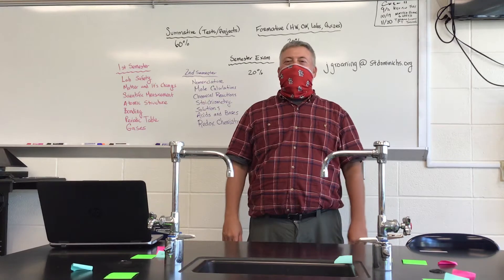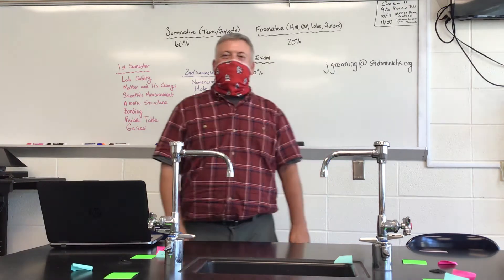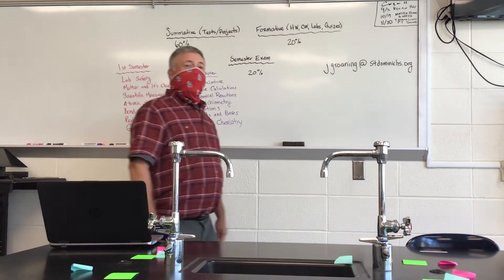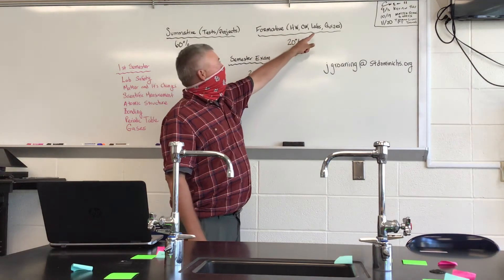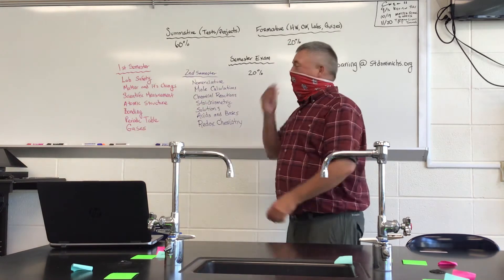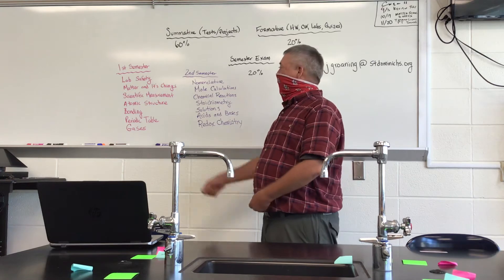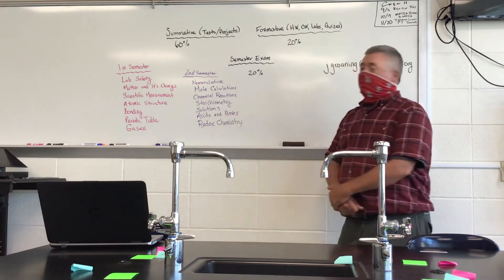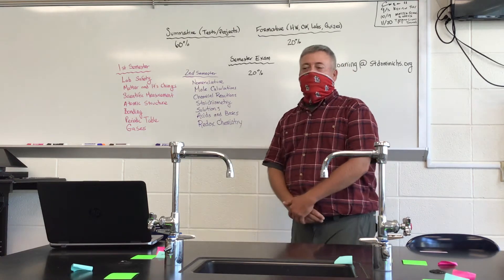Honors Chemistry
Back to school night